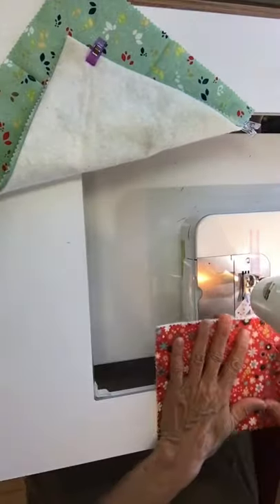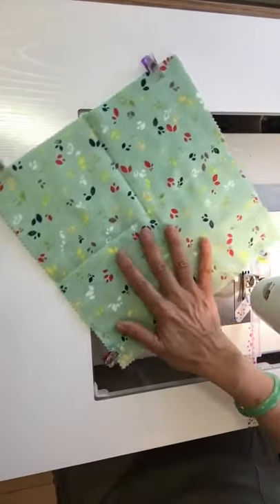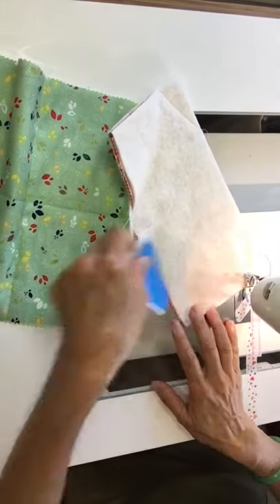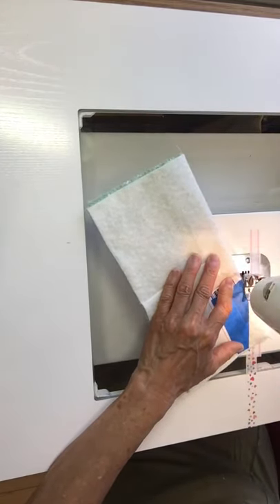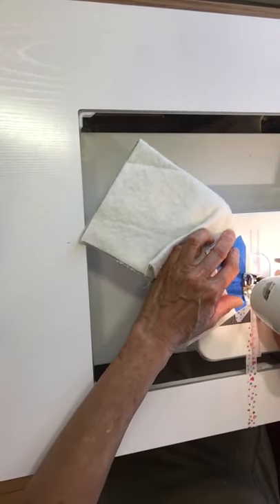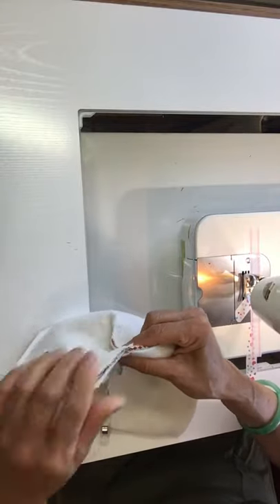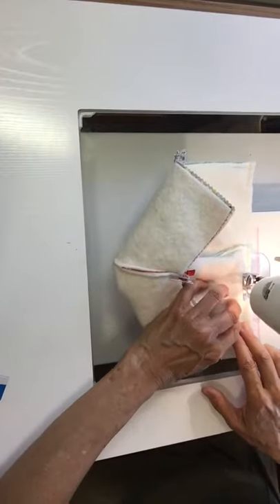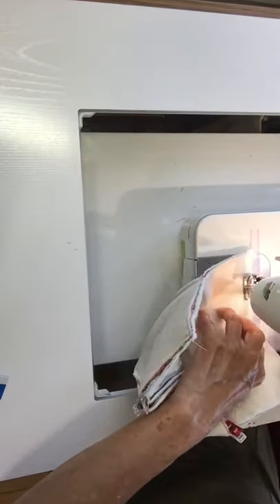Bowl Cozy Stitching Guide. A Sewing Hack. No marking needed.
...This is the easiest quickest version on how to make a Reversible Bowl Cozy for Microwaving hot soup or using it for eating ice cream in a bowl.
No tricky cutting.
Start off with 2 10" squares of cotton and 2 SCANT 10" squares of 100% cotton batting.
a slightly smaller batting makes the edges less bulky during the sewing process.

This is a great way to use up leftover pieces of layer cake stacks.  If you are new to quilting, a "Layer Cake"  is a term used for a stack of 10" precut squares of multicolor coordinates of quilter's cotton fabrics. Cotton Batting is used as filler between the top and bottom layer of a quilt. If you are already a seasoned quilter, you will have some leftover batting for this project.

Before you begin the project, you can make your own Bowl Cozy Stitch guide, so you don't have to measure each dart.  Get a firm business card stock and make a mark on the east side of the square 2.5" high and 1.25 inches on the east to south side of the square. Trim the right triangle away.   I'll have another simple tutorial to show you how. check back for the link.

           1. Iron or press and crease like origami a cross on each of the cotton pieces. These         are your registration lines to sew on in step 3.
           2. Match one cotton square on top of one square of batting.
1:07   3. Sew the cross on the pretty side of the fabric.
2:11   4. fold the square in half with the batting on the outside.
2:36   5. line up the bowl cozy stitch guide along the right side fold.
6. sew along side it. I stitch about 1/8" away from the guide. Repeat 8 times on all of .the folds for both pieces.
6:10    7. trim off the excess dart material.
6:57    8. turn one facing into the other pretty side, so the top and bottom match.
7:34    9. Sew 1/4" all around, starting 1" before a corner. Sew 1" on both corners, and  leave 3" open to turn the right side out. Trim the corners to reduce excess bulk at the corners.
10:25  10. Turn it right side out, and poke the corners as best as possible.
11. sew all around the edge around 1/4" away from the edge. Loosen your presser .foot, because the layers of the fabric are bulky.
Done!

By using a business card, and trimming off an angle 1.25” wide and 2.5” tall, cutting away the right triangle piece, I line it up at the darts and see along side of it to avoid marking my darts or pre-cutting my pieces.

Let me know what you think in my comments below.